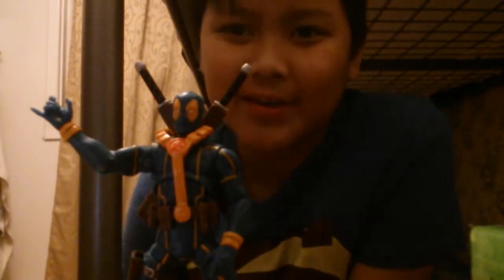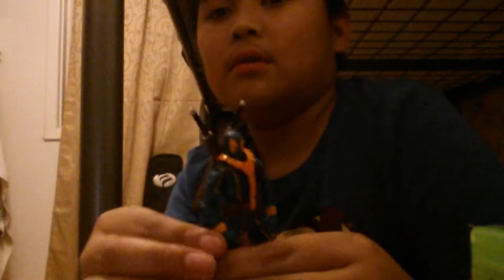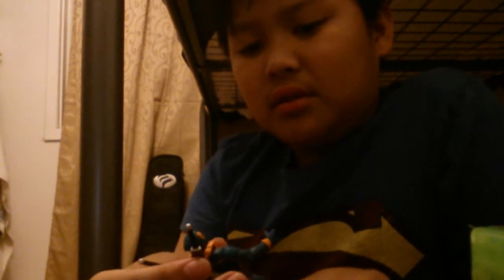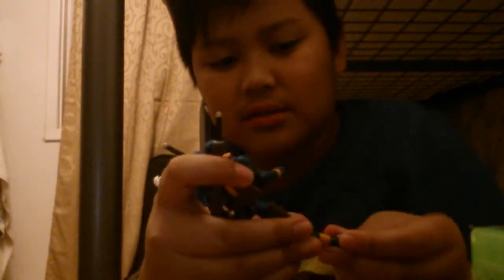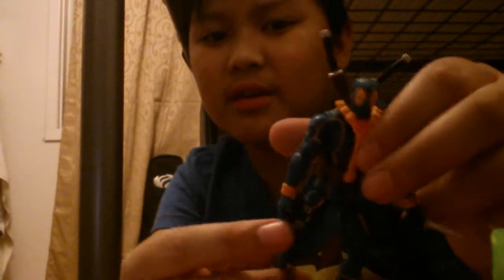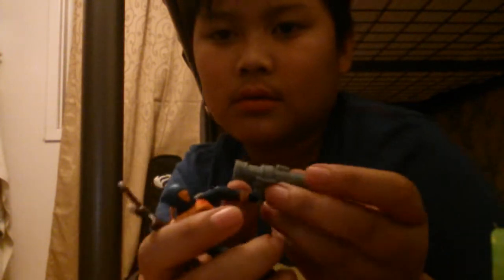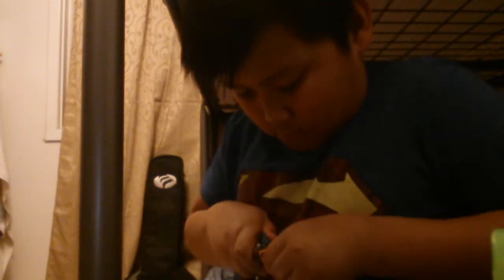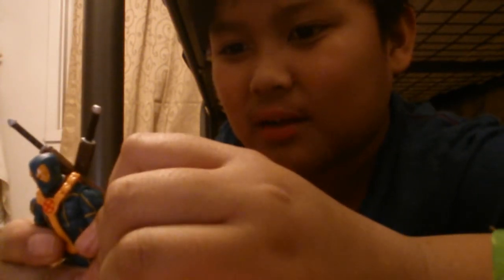Marvel mini DEADPOOL action figure